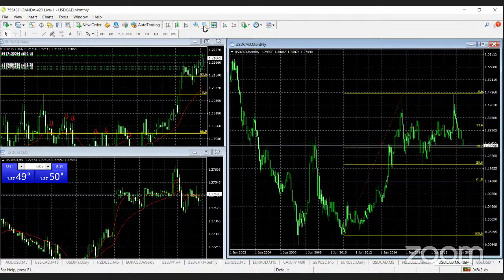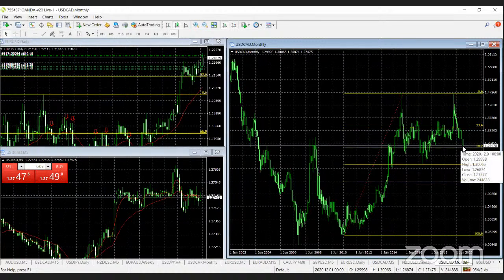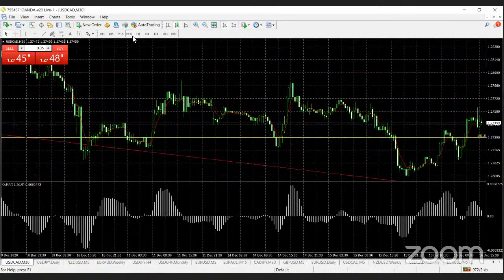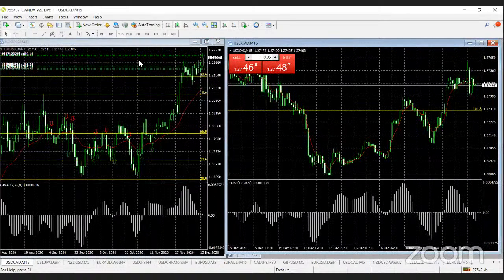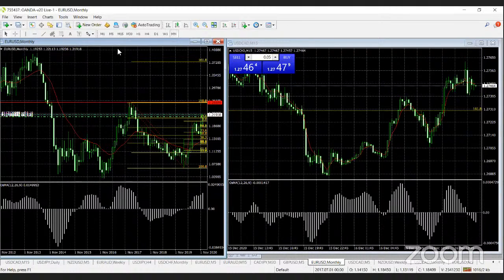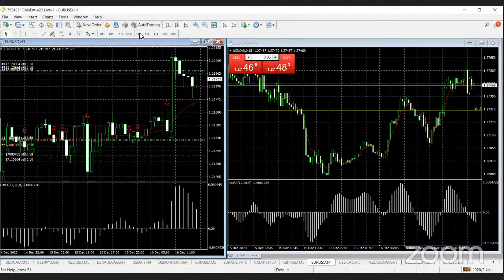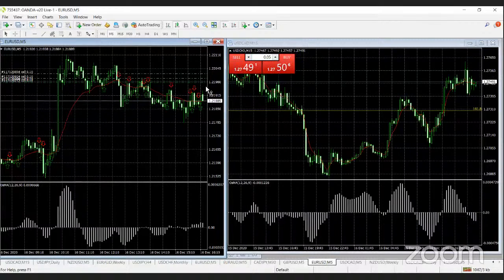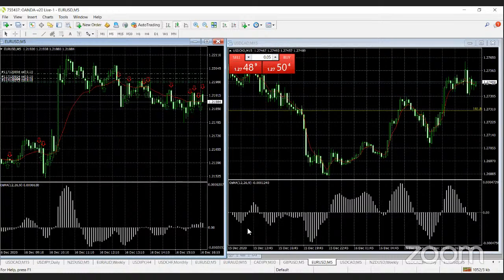Forex Day Trading - Fxlivedaytrading 12/16/2020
Here is our Forex day trading summary before the FOMC meeting today. We day trade Forex daily in our live room, we also trade futures, GOLD is discussed in the trading room as well as crude Oil. We are long USDCAD and short EURUSD today as a swing trade.